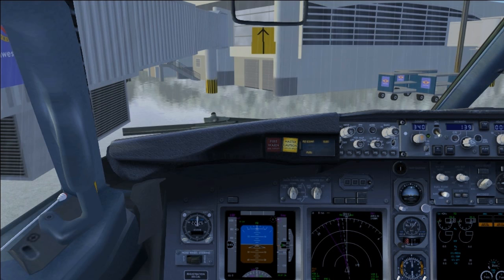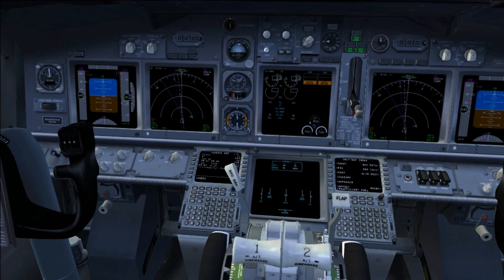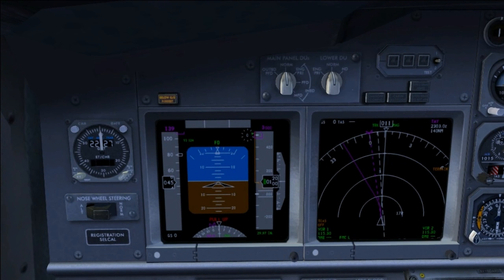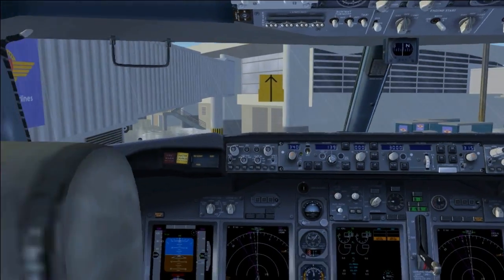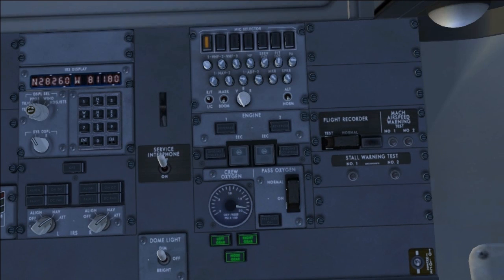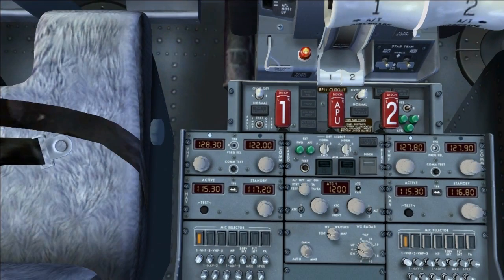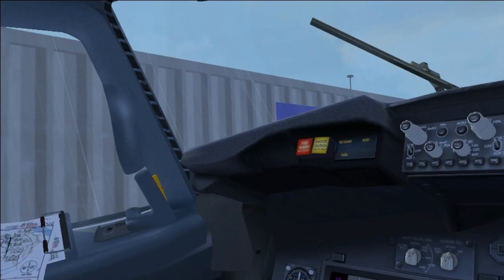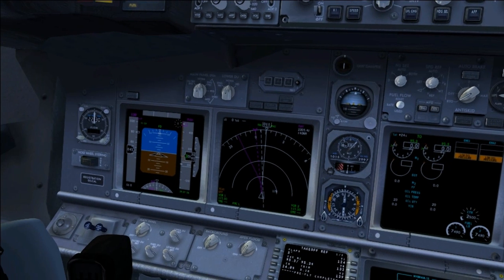737 Audio Warning Explained (FSX)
This brief video will give a rundown of the Boeing 737 Series aircraft audio warning systems. Most Flight Simulator addons do not allow you to test these systems, however,  the iFly 737 NG does. Most addon aircraft will have the following alerts. These tests should be part of your flight line at some point during the day. I choose to test them before every flight, but they should be tested at least on the first flight of the day to check that the systems are working.

We will be demonstrating the following systems:

-Ground Proximity Warning Systems (GPWS)-
This system is meant to warn the crew of approaching terrain, excessive descent rates, and in worst case scenarios, impending crash. It is most easily recognized by the "WHOOP WHOOP PULL UP" sound. Should alerts become present in the cockpit, take note of the surrounding terrain, and your current flight conditions, and make decisions based on the situation to avoid crashing.

-Fire Warning System (a.k.a. Fire Bell)-
The Fire Bell is an alarm that goes off and sets of large FIRE WARN lights in the cockpit to alert the crew of a fire or overheat on the aircraft's crucial areas, such as engines, the Axillary Power Generator (APU), wheel well, and cargo areas. It is easily recognized by the old-phone-like bell. In the event of a fire before V1 (decision speed on takeoff) you should abort the takeoff and turn the aircraft down wind to avoid the fire and smoke from blowing back on the aircraft. If it is an engine fire, immediately set the fuel cutoff lever to cutoff for the engine in question, then pull out and twist the large red level under the fuel cutoff lever marked with 1 or 2 and turn on APU. (Select the one for the corresponding engine - engine one fire, pull the red 1 lever). This will set off a fire extinguishing fluid that will (hopefully) extinguish the fire and allow you to safely land. If an APU fire occurs, turn off APU and pull and twist the APU fire extinguisher lever.

-Stall (Stick Shaker)-
the alert that the aircraft is no longer achieving enough lift to fly. Should a stall occur, you should apply full power on the throttles and lower the aircraft's nose to regain airspeed. If the stall is caused by icing, apply your de-ice immediately and follow the same procedure until the aircraft returns to normal flight. The system (though only a sound in FSX) is quite literally the sound of the yoke shaking, as this is the notification to the pilot to take corrective action.

-Overspeed (Clacker)-
The overspeed alarm notifies crew members that the aicraft is traveling faster than is safe for it. The fix is easy, reduce speed! This can be done by increasing climb (if climbing) or decreasing descent (if descending), and the speedbrake can be used if A: the aircraft's speed cannot be reduced in timely manner without it (withing 15 seconds is the time range I use), B: the descent MUST be made as it is and reducing your descent rate is not an option.

-Traffic Collision Avoidance System (TCAS)-
The infamous TCAS voice offers audio alerts to the crew members of nearby traffic that is considered a threat to safety. There will be warnings such as "TRAFFIC TRAFFIC" which only indicates a potential traffic conflict. Announcements following it such as "DESCEND DESCEND" indicate the correct action to be taken. Follow the instructions of the TCAS system and your visual references (if any exist) to avoid collision.

*Note - this tips are verified by following these procedures in the real aircraft and input from real pilots, however, this information is intended for Simulation purposes only. DO NOT USE FOR REAL AIRCRAFT TRAINING.